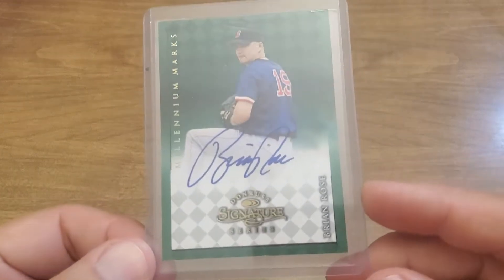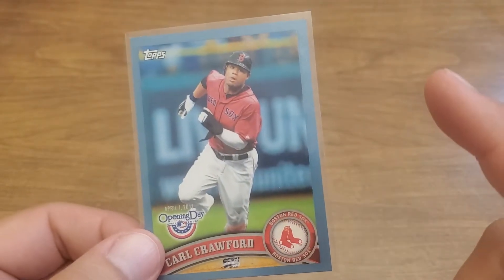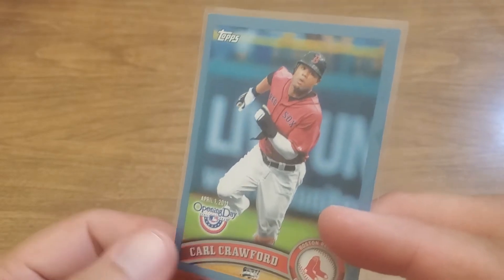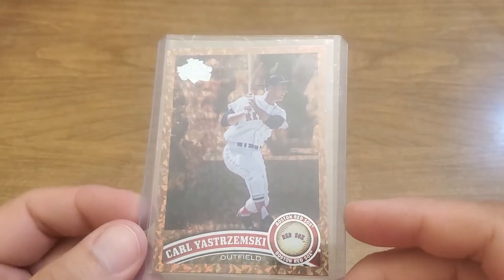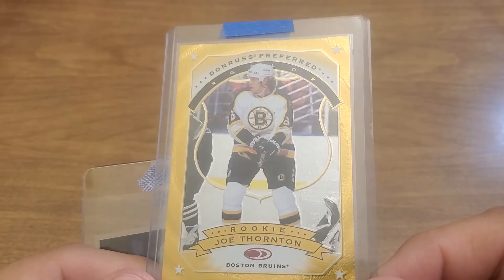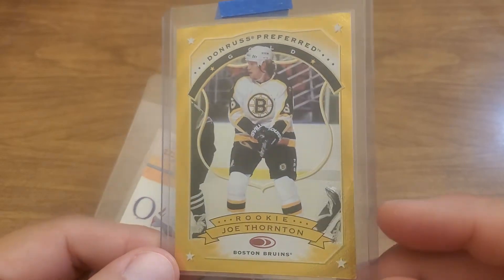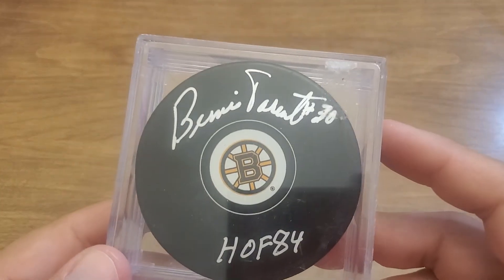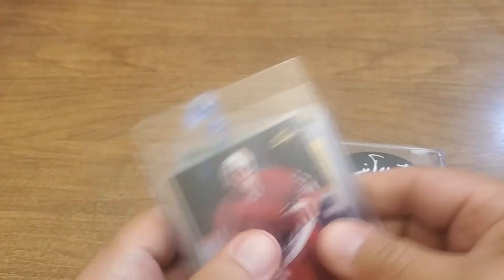HOF kind of mail Day with a puck!